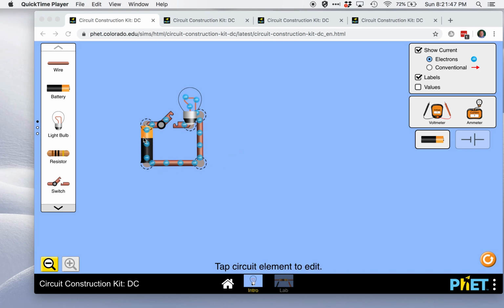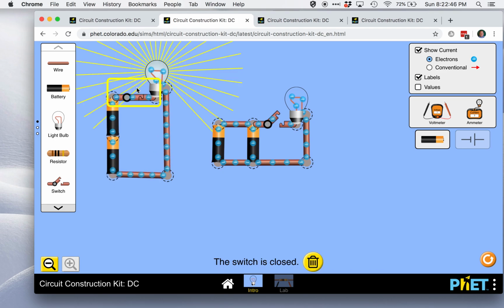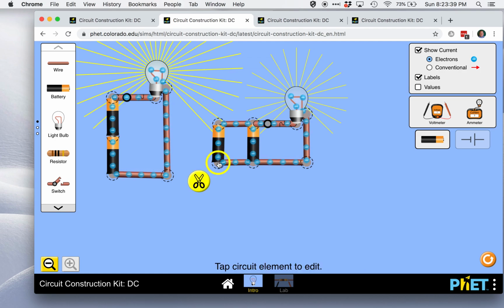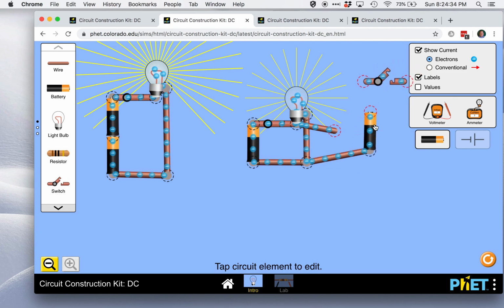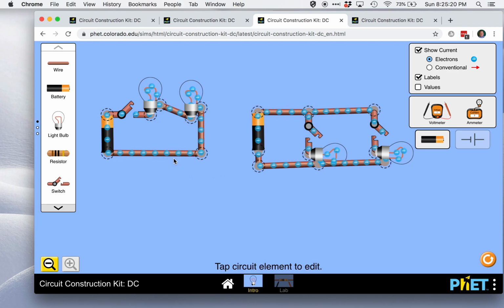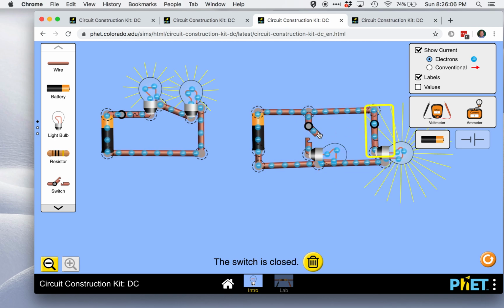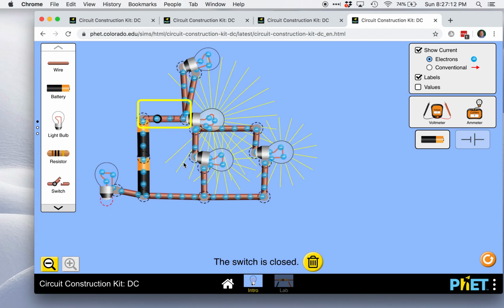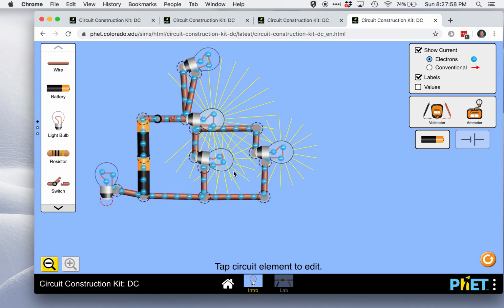PEL Circuit Challenges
Circuit challenges that are at the end of the Electric Circuits lecture for Physics in Everyday Life and Conceptual Physics.